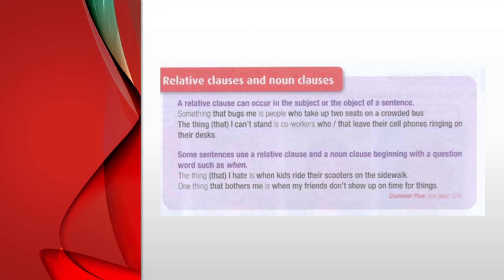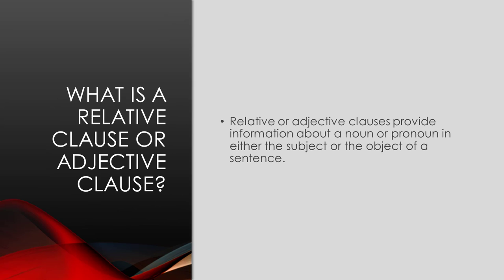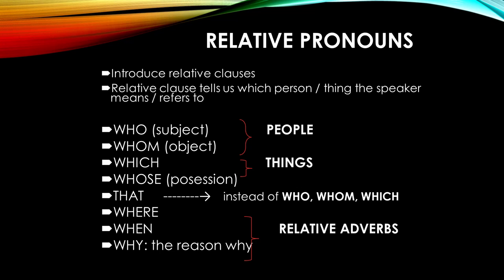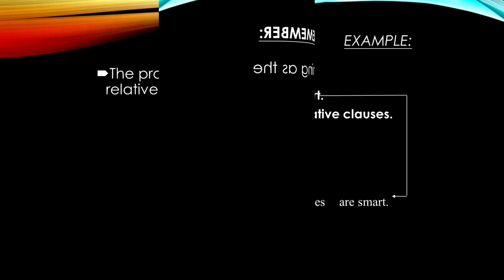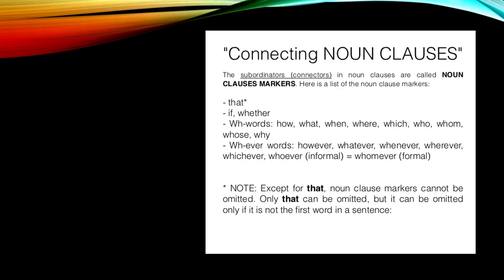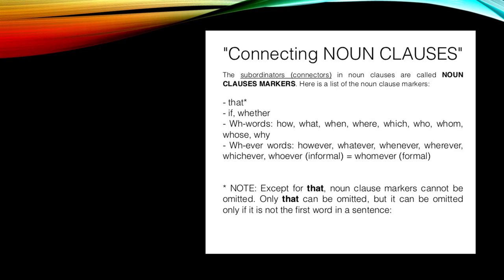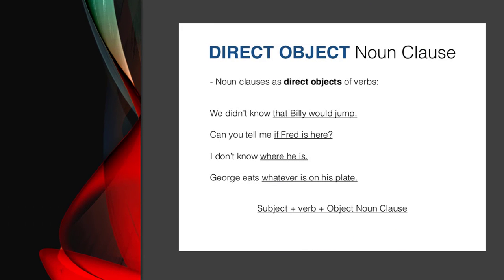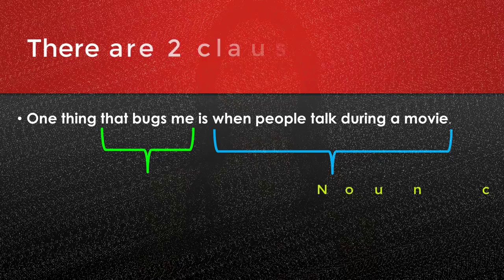Ingles Corporativo-Relative clauses and noun clauses